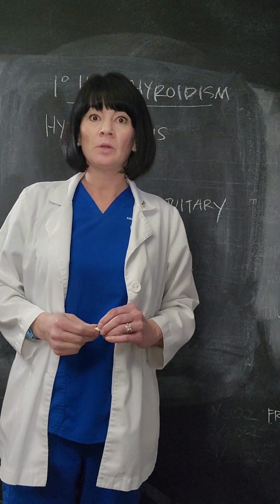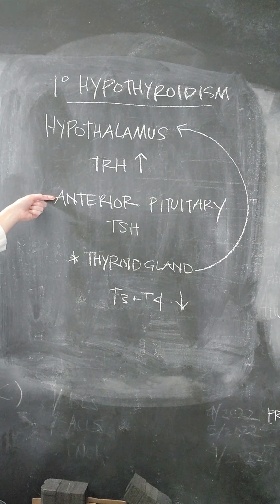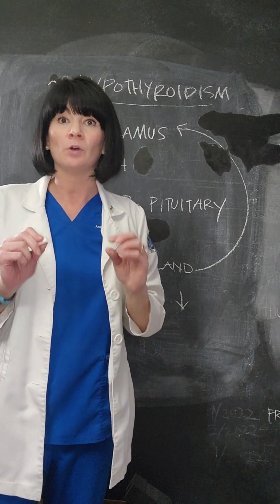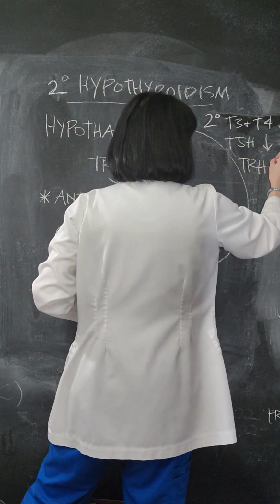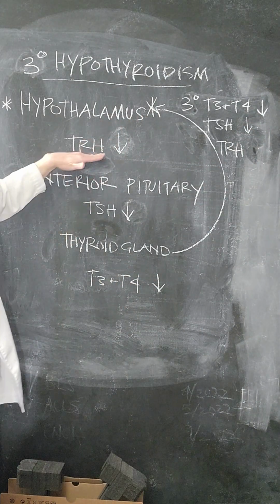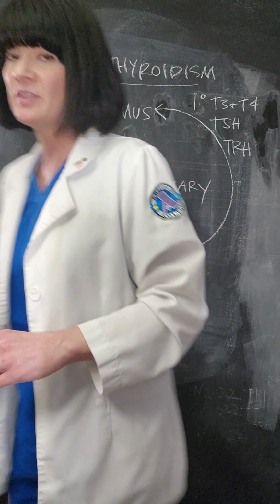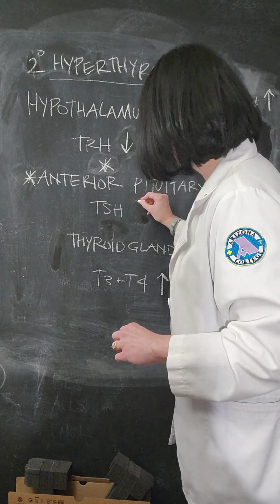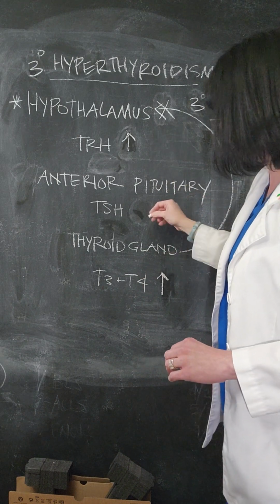Primary, Secondary, and Tertiary Hypothyroidism & Hyperthyroidism